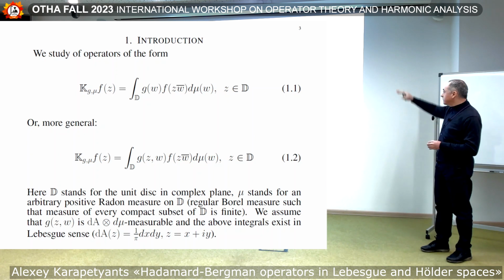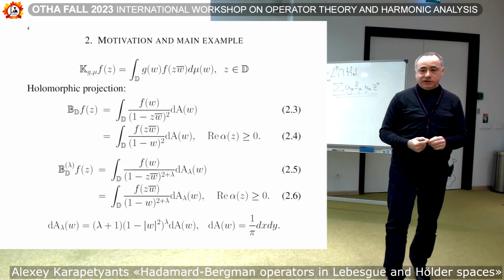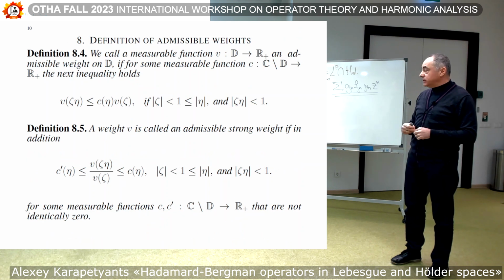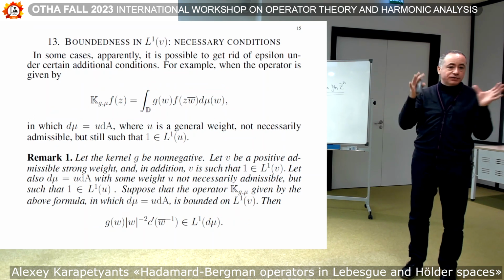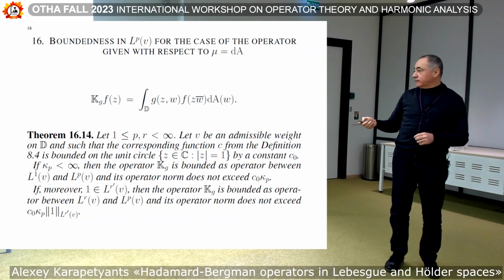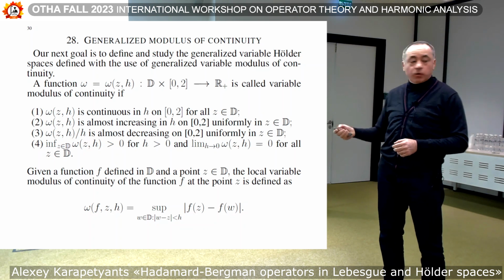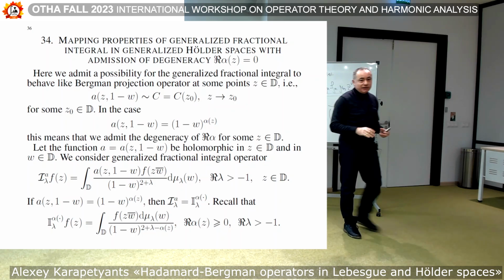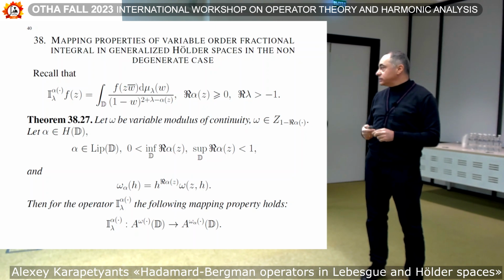Workshop OTHA Fall-2023 - Alexey Karapetyants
International scientific workshop "OTHA Fall 2023" on operator theory and harmonic analysis and their applications was held on 17-21 December 2023 in Sirius (Sochi). Some talks are in Russian.